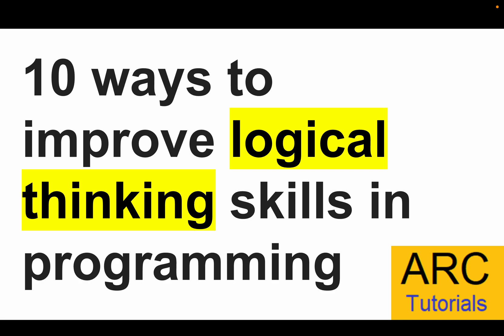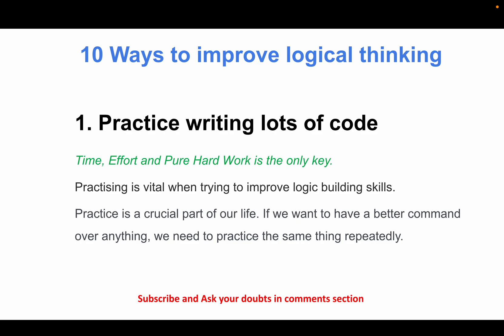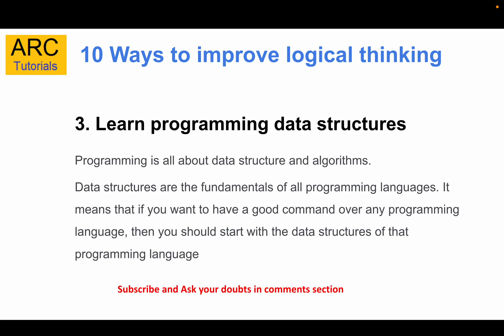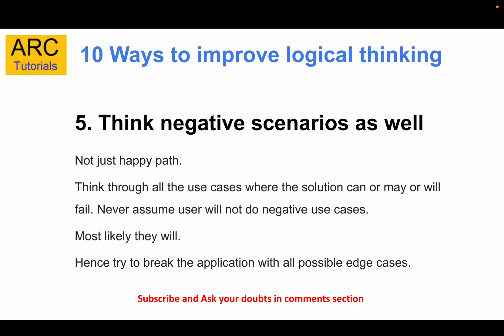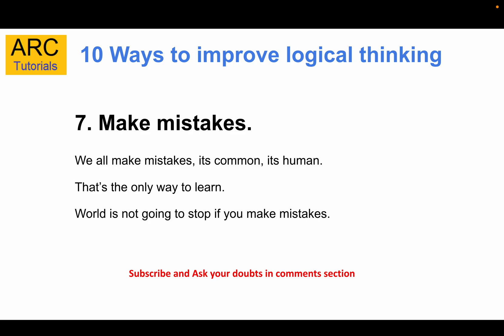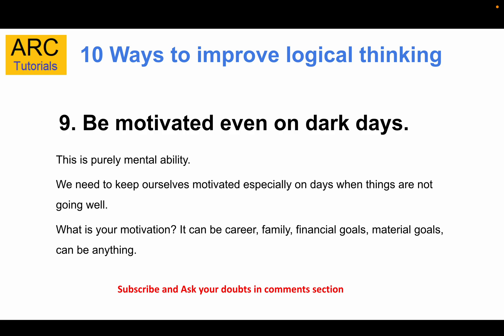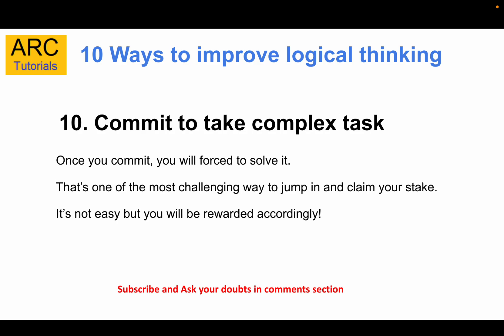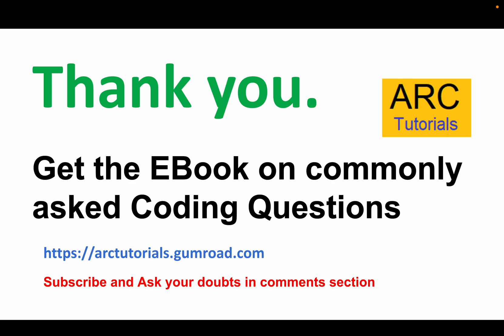How to improve logical thinking skills in programming | Improve programming logic skills